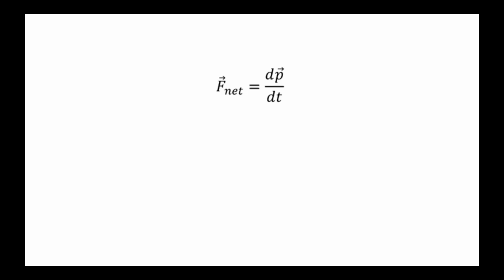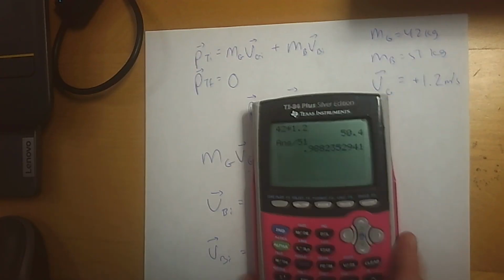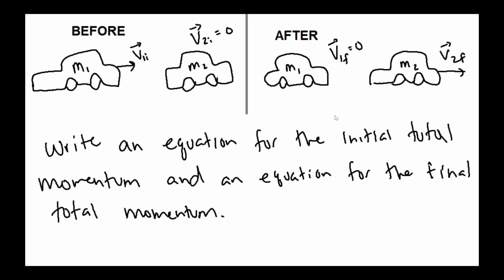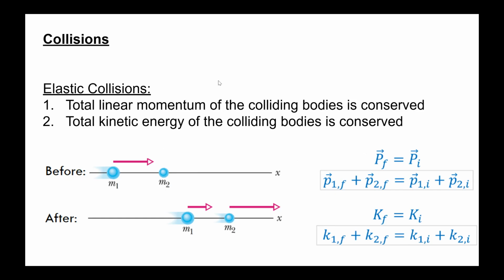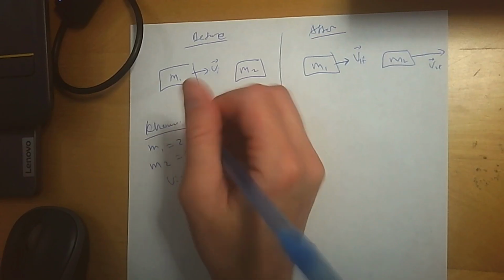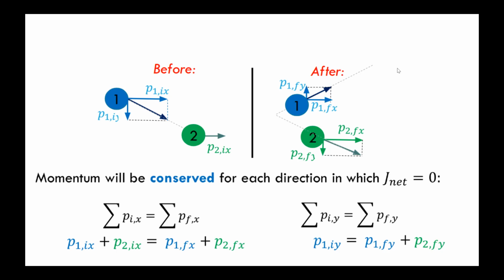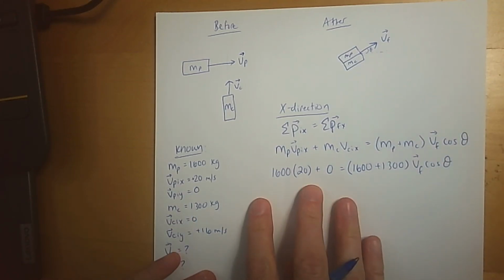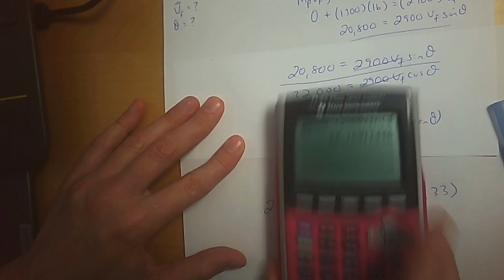MITES Classical Mechanics - Momentum Lesson 2